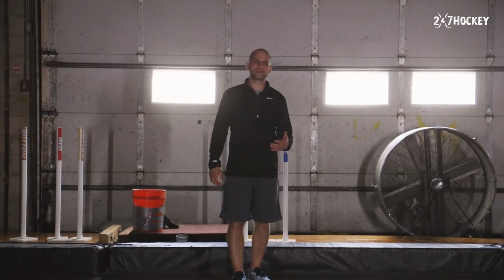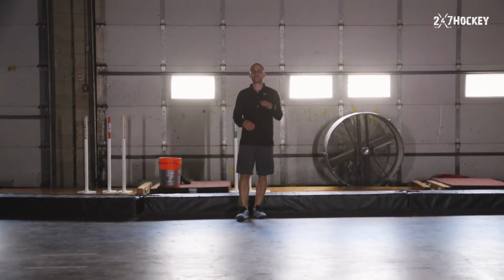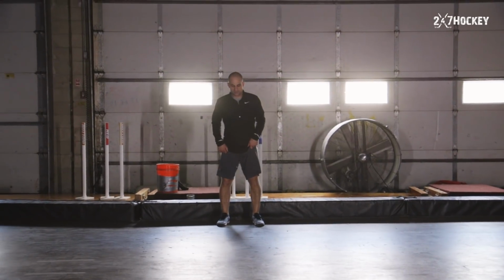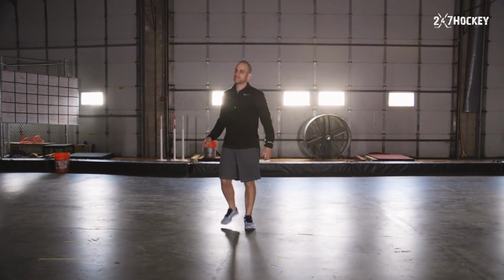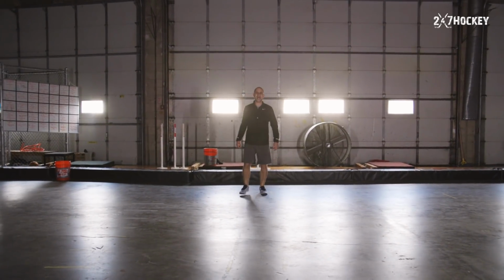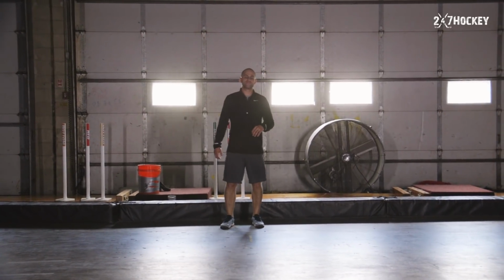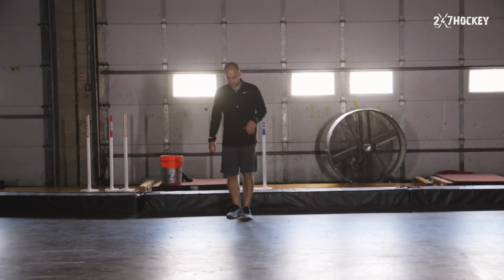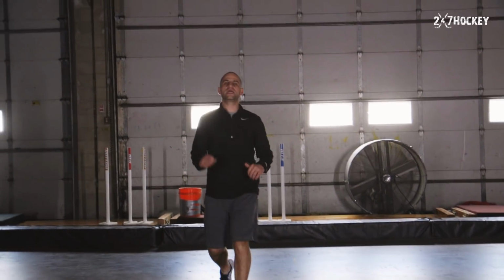3 AWESOME Hockey Speed Drills (Training Off-Ice + Tips)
(take the hockey training quiz)

Today we are covering 3 AWESOME Hockey Speed Drills (Training Off-Ice + Tips)

These drills are going to help you improve your hockey speed, skating and overall explosiveness on the ice.

These are off-ice hockey training drills and workouts that you can do before or after your hockey practice.